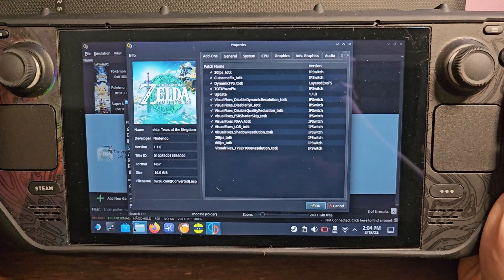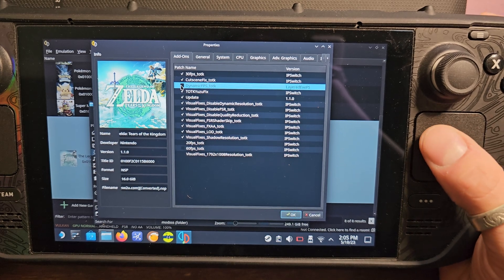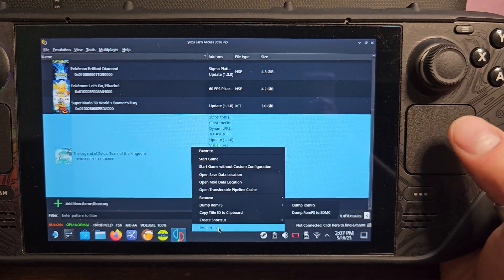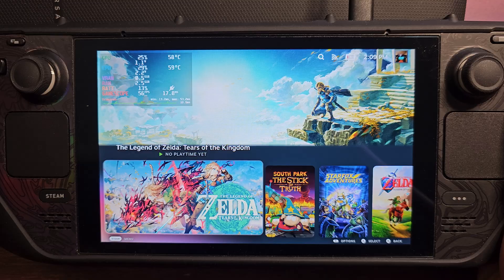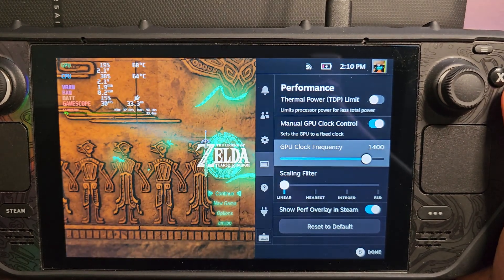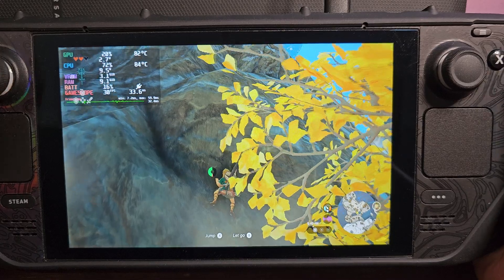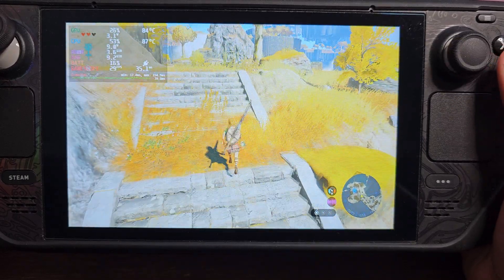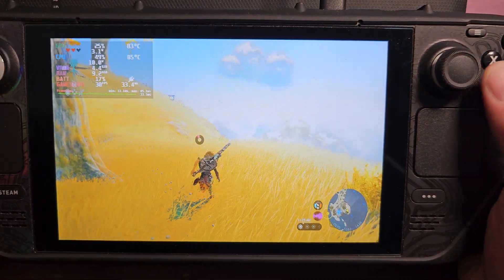UPDATED BETTER PERFORMANCE FOR YUZU STEAMDECK LOZ TOTK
An updated guide to better performance on the steam deck with the legend of Zelda tears of the kingdom